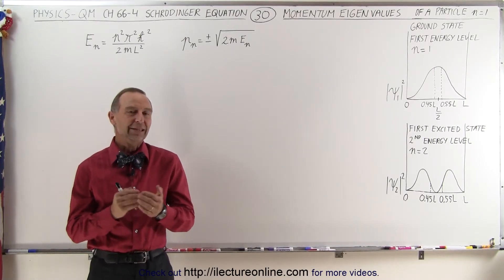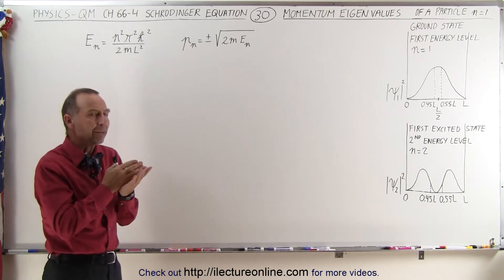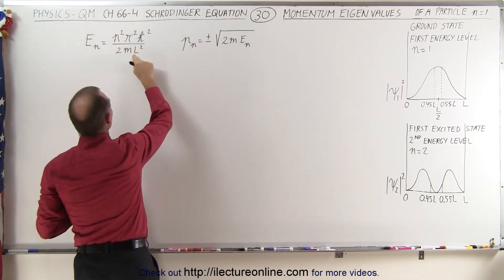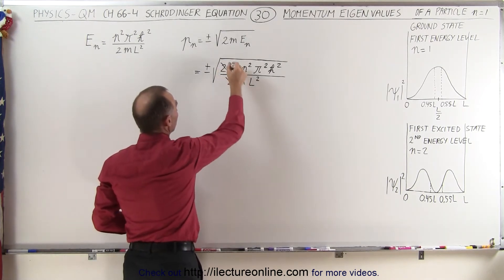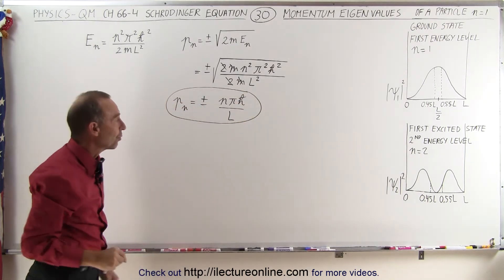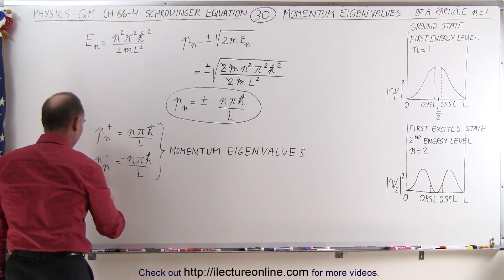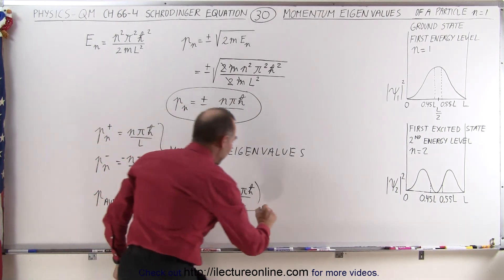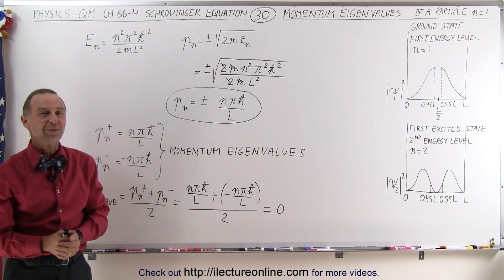Physics - Ch 66 Ch 4 Quantum Mechanics: Schrodinger Eqn (30 of 92) Momentum Eigenvalue=? n=1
In this video I will find the momentum eigenVALUES of finding a particle in a particular portion of a ground state n=1 1-D box.